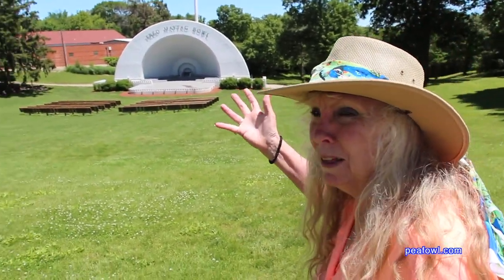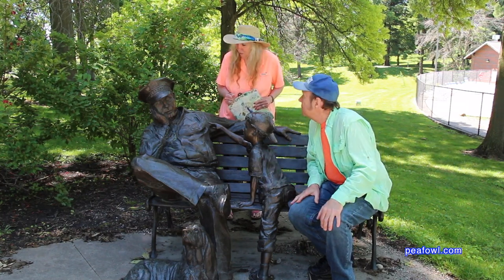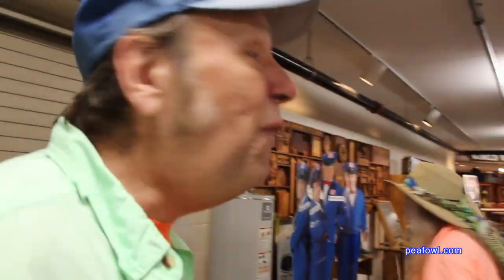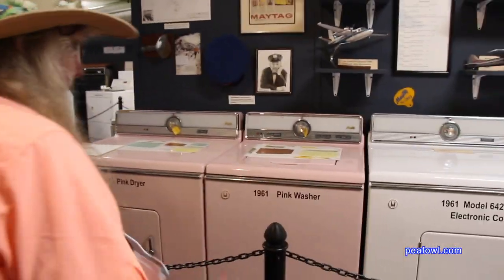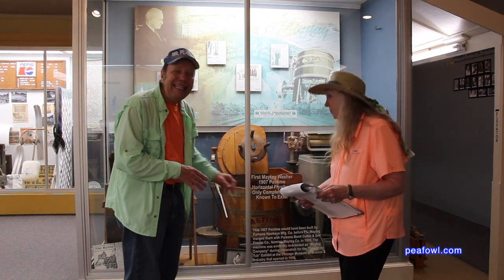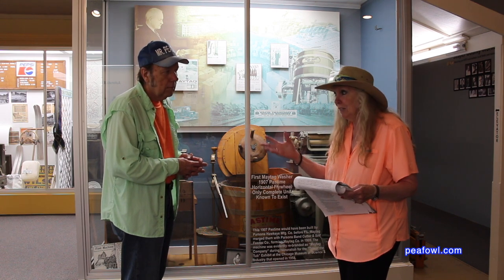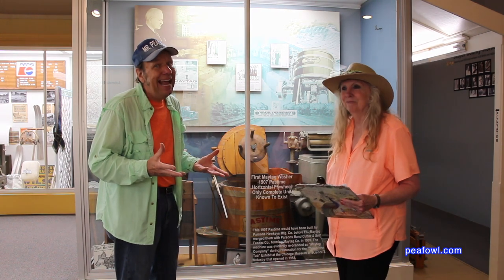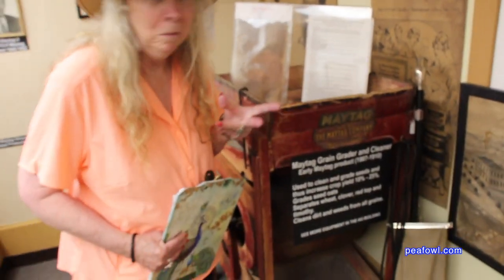Maytag Washer Museum. Newton, Ia, Travel USA, Mr. Peacock & Friends, Hidden Treasures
On Mr. Peacock & Mrs. Peacock’s latest adventure, they discovered a hidden treasure the Maytag Museum housed at the Jasper County Historical Museum, Newton, Iowa.  See the first washing machine ever built bt Mattag and the last one they made in Newton Iowa and much much more from Mr. Peacock & Mrs. Peacock in their latest adventure.

Please join us for every episode of Mr. Peacock & Friends hidden treasures by visiting Mr. Peacock & Friends